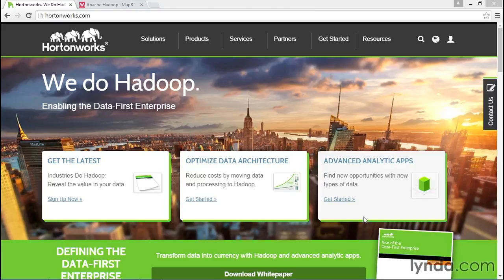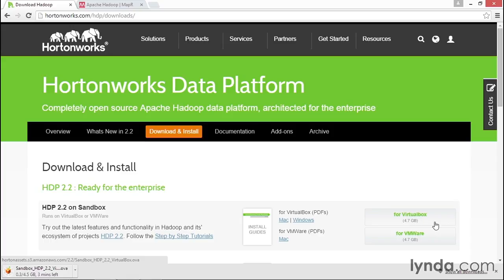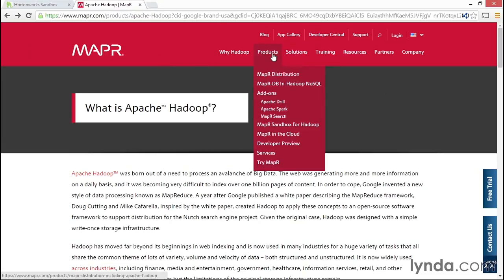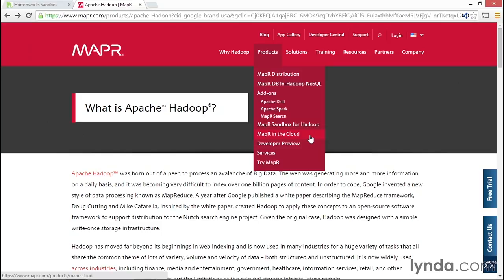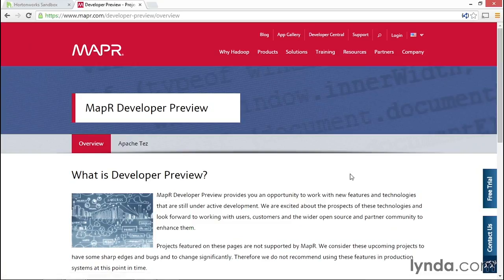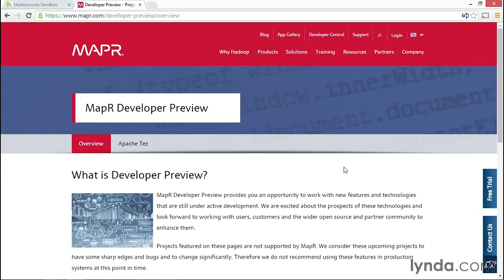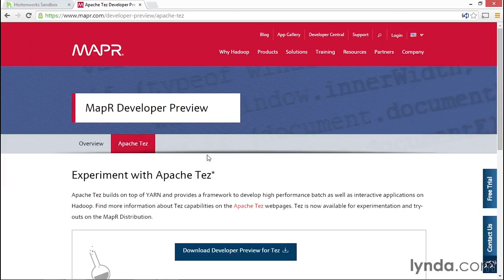014 Exploring the Hortonworks and MapR Hadoop distributions